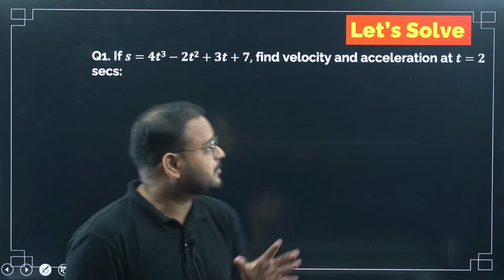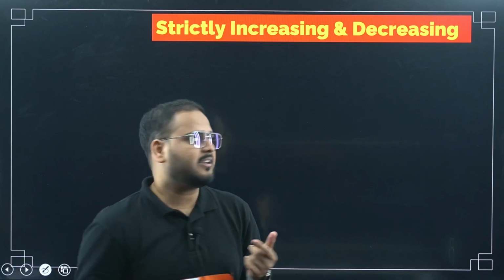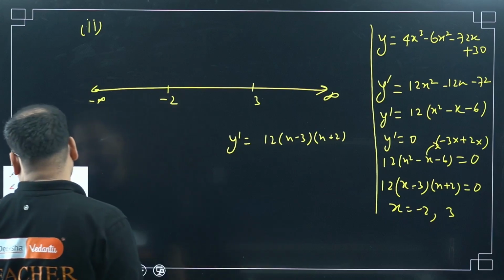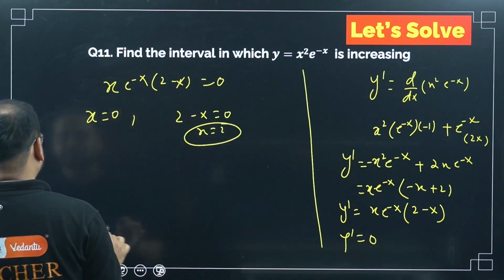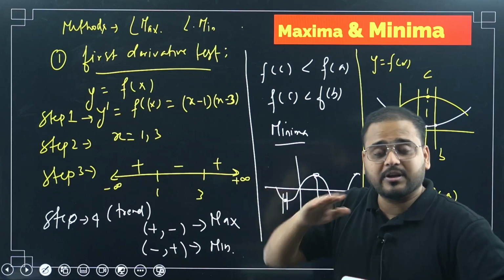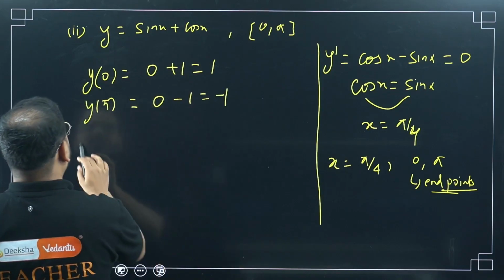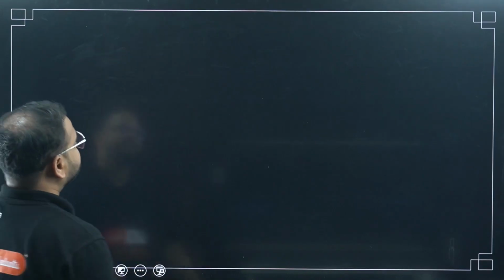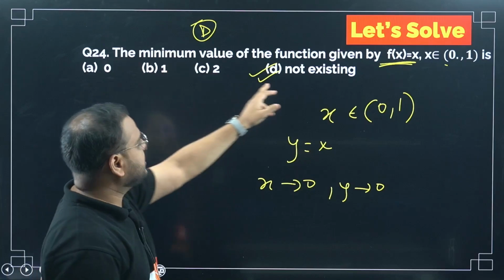2nd PU Maths Midterm Most Expected Questions | Application of Derivatives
Hello 2nd PU aspirants! 📚 Welcome to this comprehensive revision class for the 2nd PU Maths Midterm. In today’s session, Ankit Sir will cover the most expected questions from the Application of Derivatives chapter, providing detailed solutions to help you ace your exams. Whether you're preparing for your midterms or looking to strengthen your understanding of this key topic, this video is perfect for you.

In this video, you’ll learn:
✔️ How to solve the most expected Application of Derivatives questions
✔️ Step-by-step explanations to ensure you grasp the concepts
✔️ Important tips and tricks to score better in your midterm exams